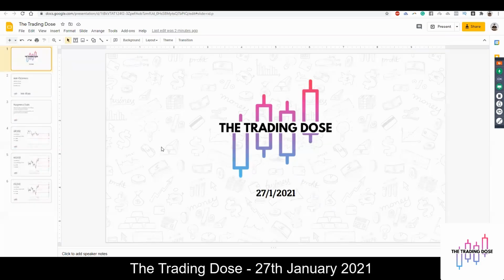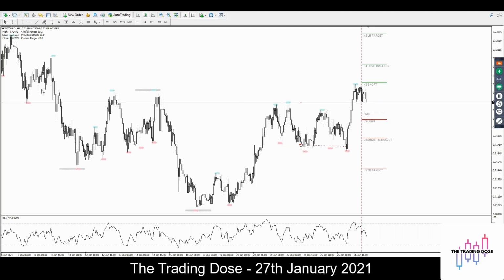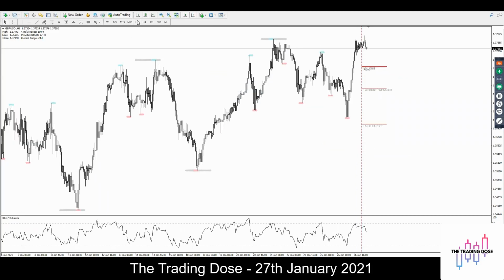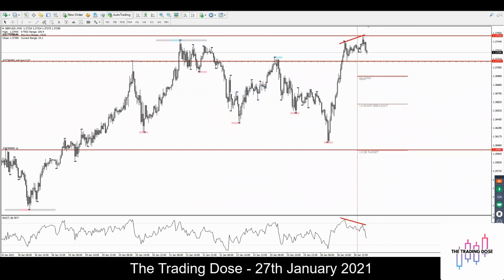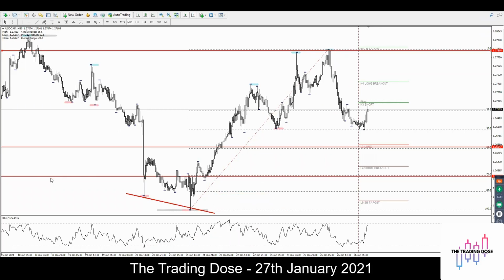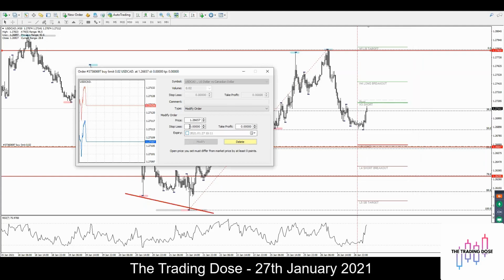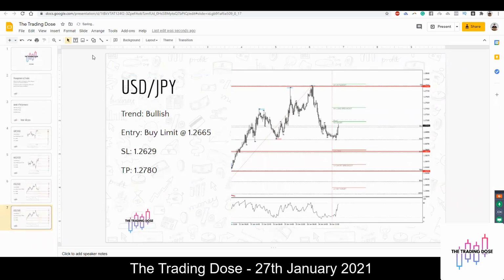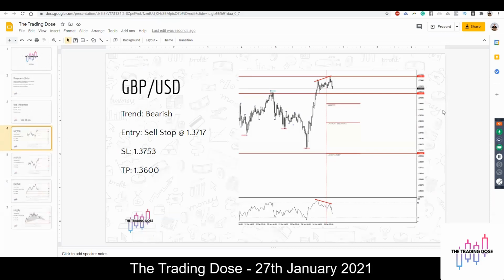EP5 The Trading Dose - How to Manage Your Trades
The Trading Dose is FREE 🤩

All you have to do is LIKE 👍🏻 my Facebook Page and make sure you set the follow settings to Favorites and receive ALL Notifications so that you'll be prompted when the session starts

Here's what you can expect from The Trading Dose.

Each session will be roughly between 20 to 30 minutes, analyzing and trading the major currency pairs including EUR/USD, GBP/USD, AUD/USD, NZD/USD, USD/JPY, USD/CAD & XAU/USD.

The methodologies and strategies used include technical patterns, divergence trading, harmonic patterns, fibonacci ratios, and camarilla pivot levels.